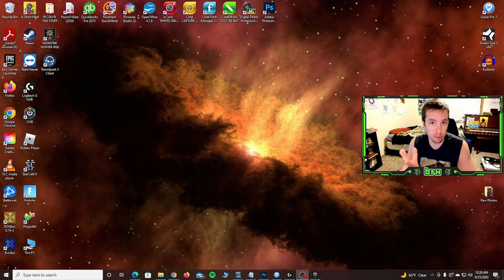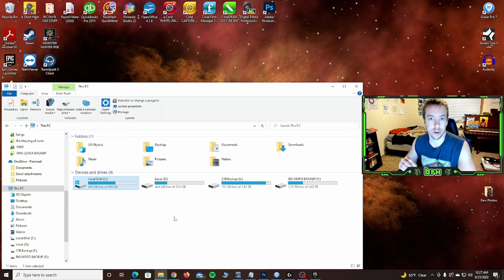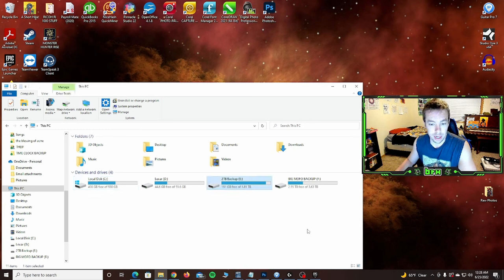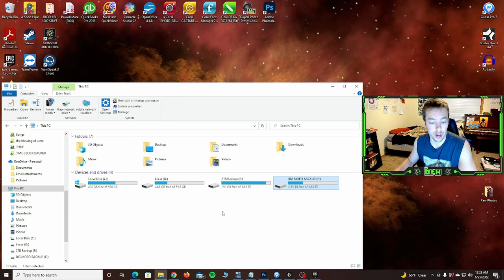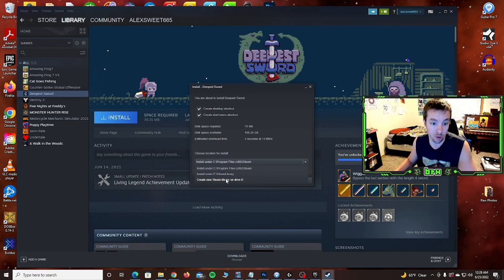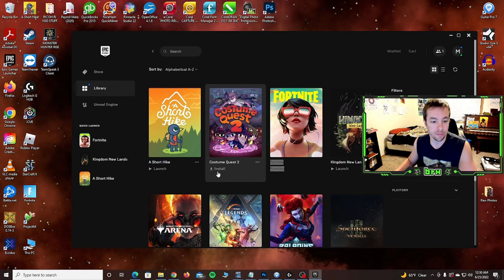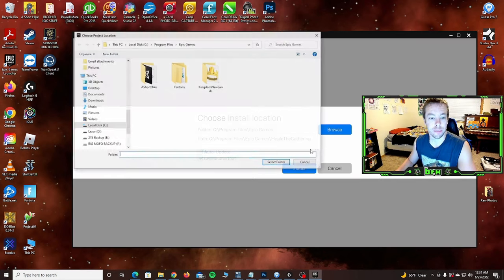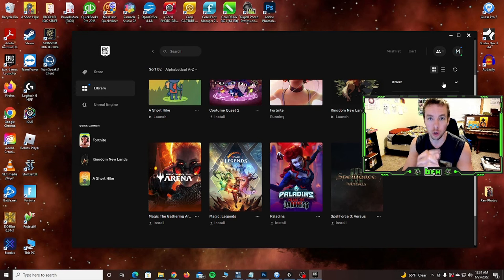How To Install Games On Your Secondary Hard Drive - Updated Version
In this video I am going to show you how to install your PC games on your secondary hard drive. Installing apps on your secondary or backup hard drive can be very important if you have a small C:/. This video should be quite helpful for you if you have found yourself in that type of a situation. Check it out!